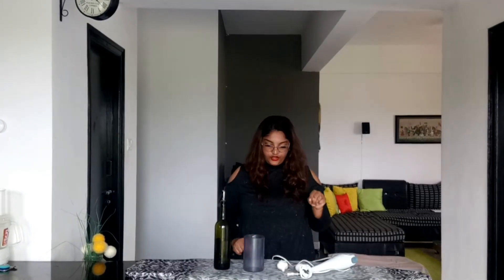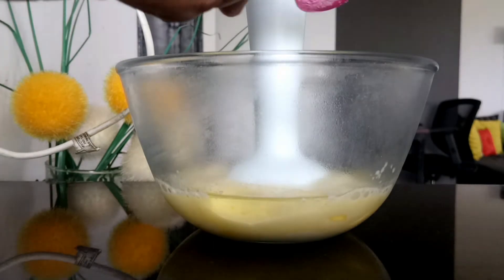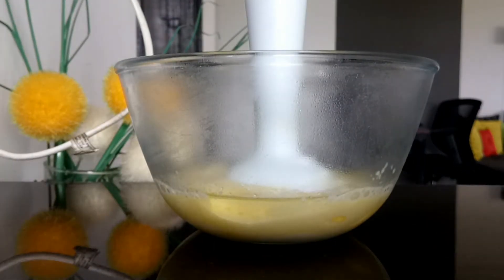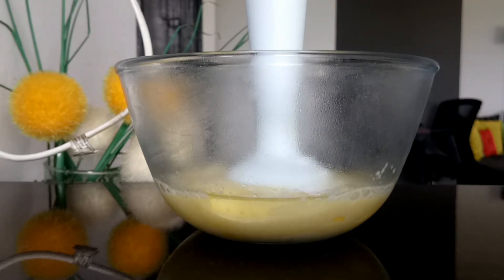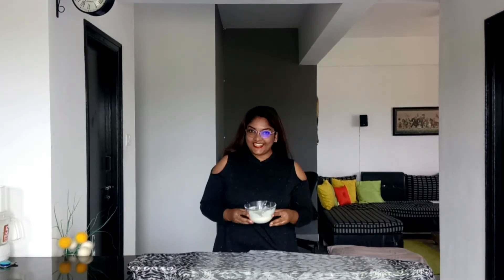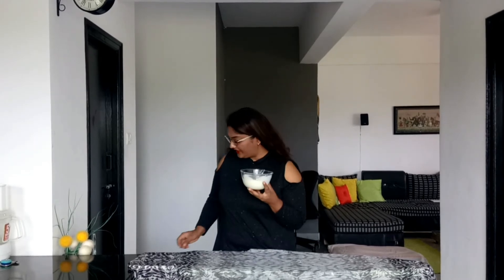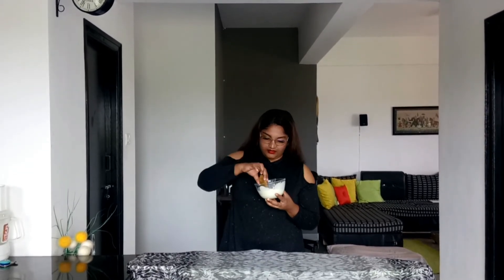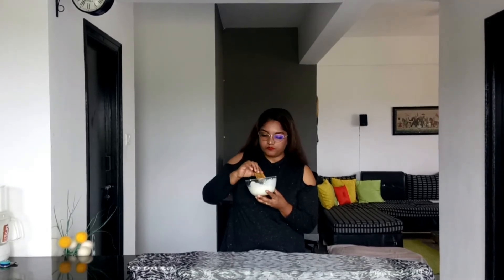How to make Mayonnaise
Egg Mayonnaise
1 large egg
2 garlic cloves
equal amount of vegetable oil as the egg
pinch of salt
t spoon of vinegar

Blend it all together.

Enjoy your home made mayonnaise..